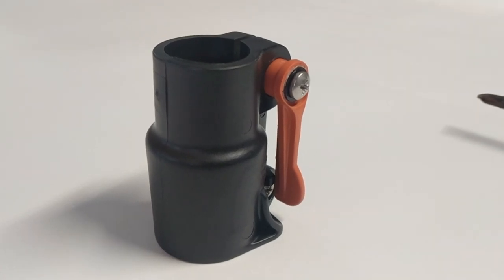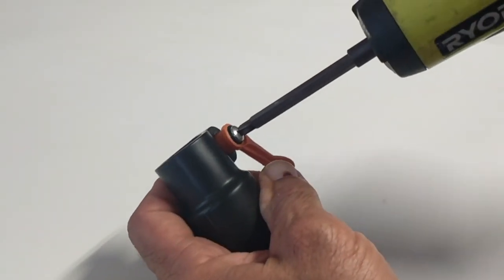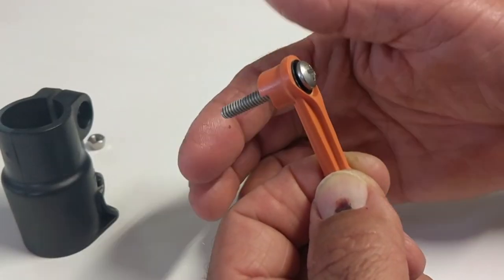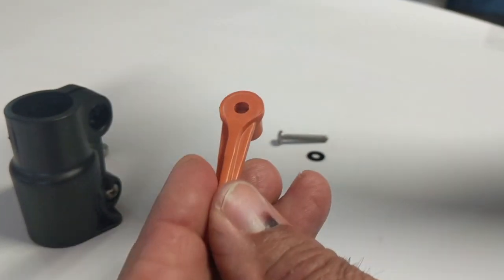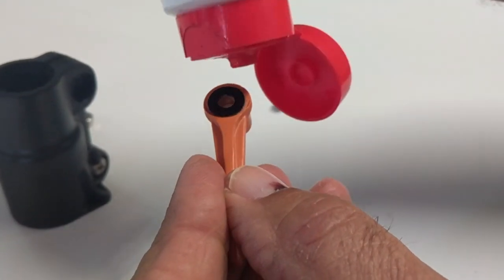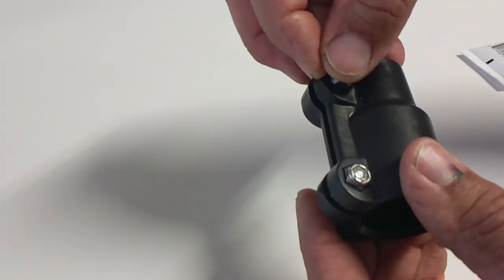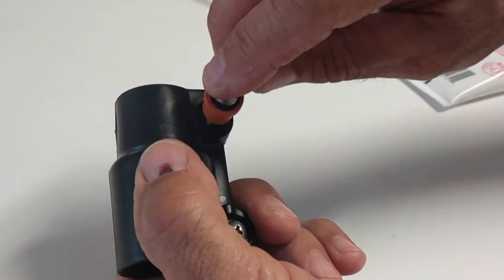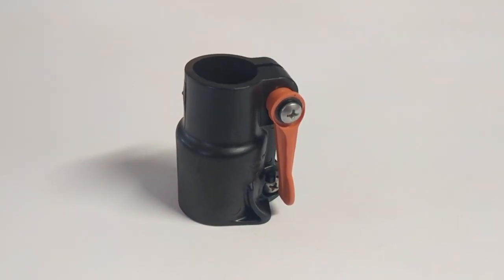Primate Pool Tools Instructional Video: How to Lube Lever Lock Assembly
Instructions on how to disassemble and lubricate your lever lock assembly for the Primate 3X carbon fiber telescoping pole by Primate Pool Tools.